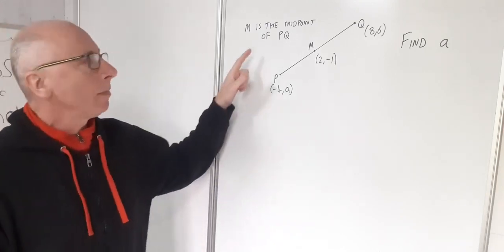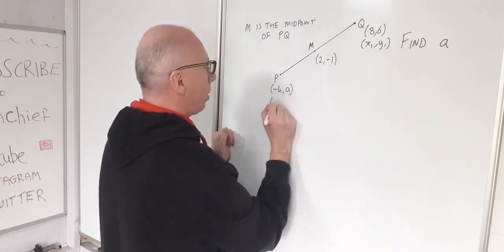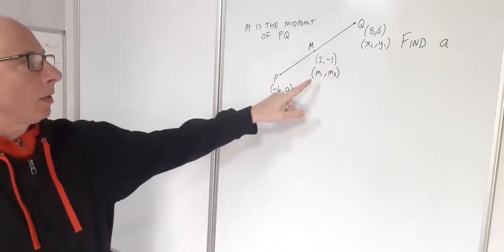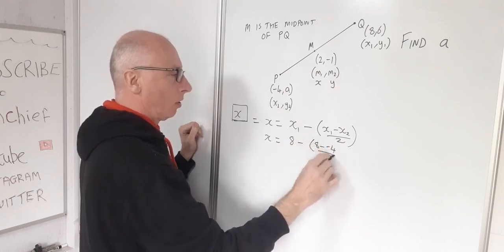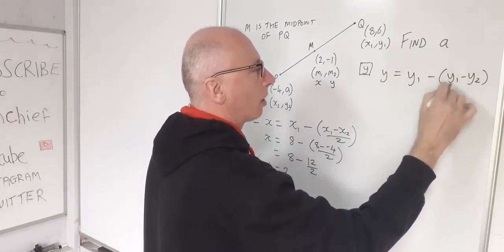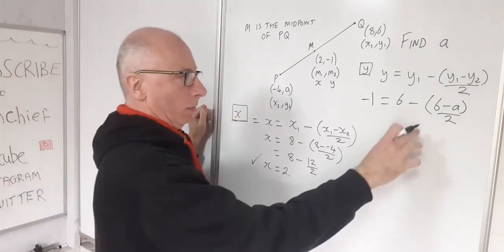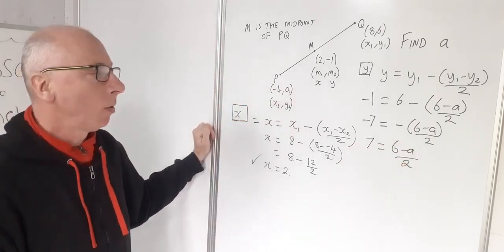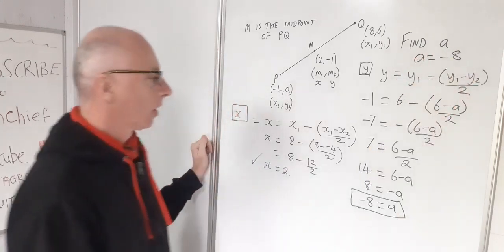Midpoint of a Line Equation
Equations involving the Midpoint of a line